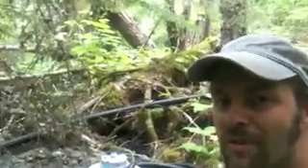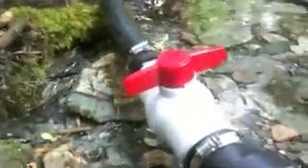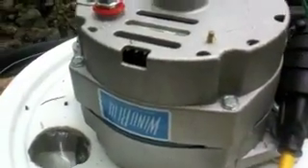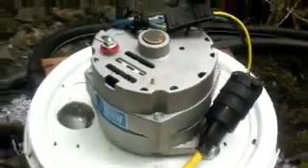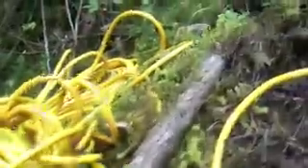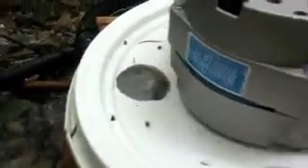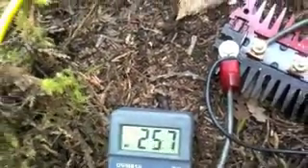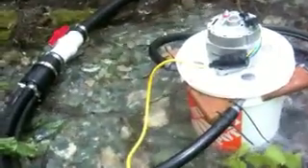micro-hydro power bucket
generate electricity from a creek with a permanent magnet alternator